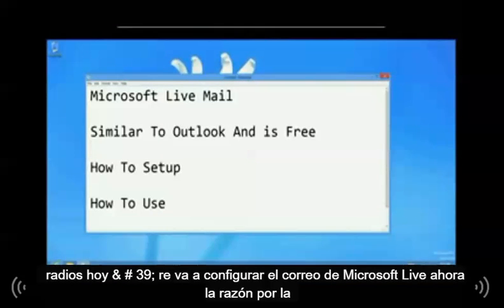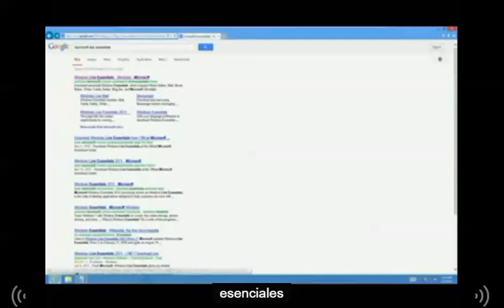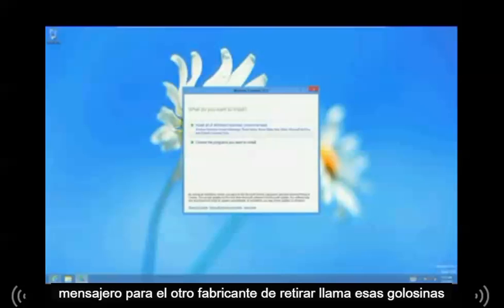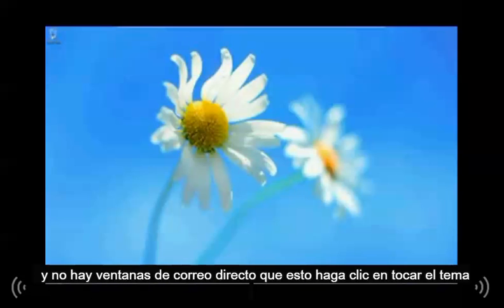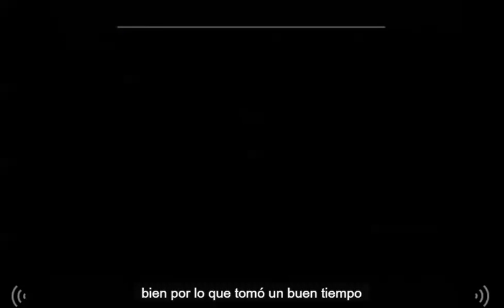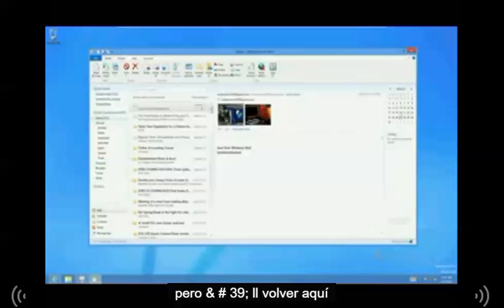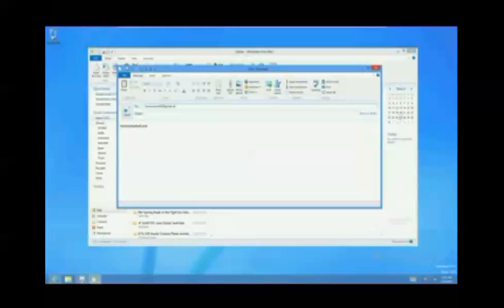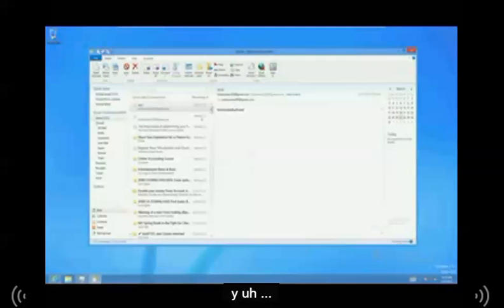Como Bajar Y Instalar Live Mail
En Este Video Con Subtitulos En Español Te Voy A Enseñar Como Bajar Y Instalar Live Mail

tune-up.